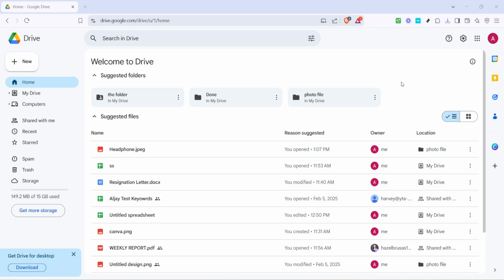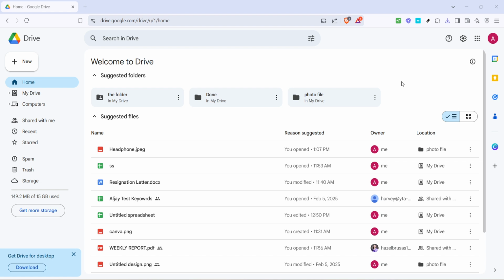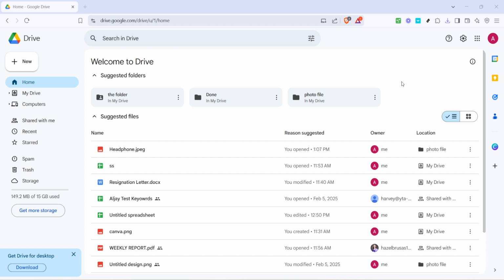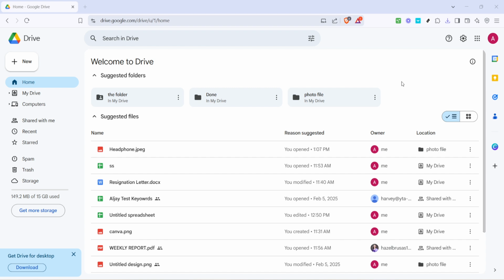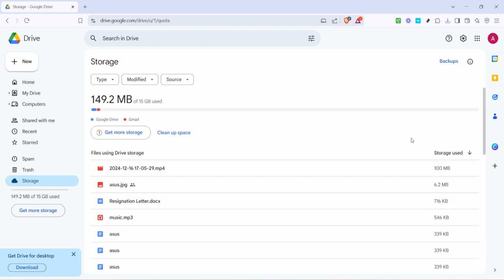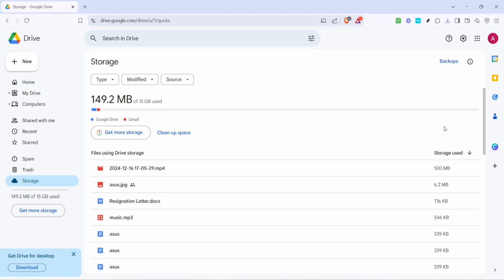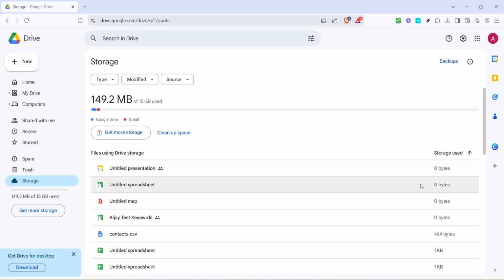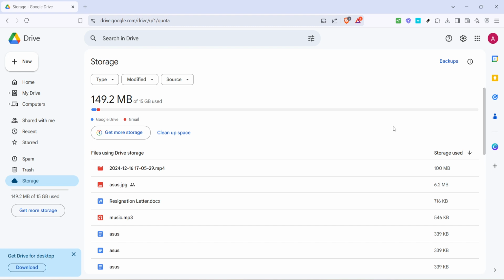How to Sort Google Drive Files by Size (Full 2025 Guide)